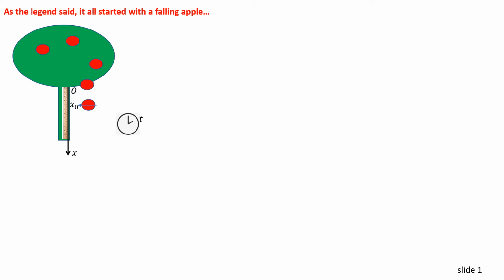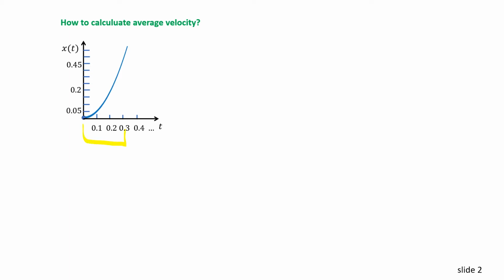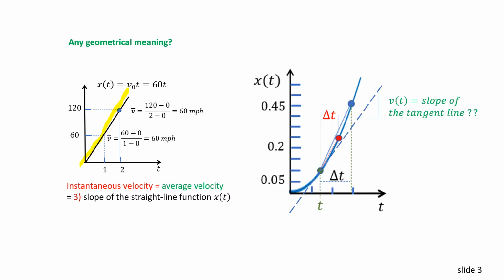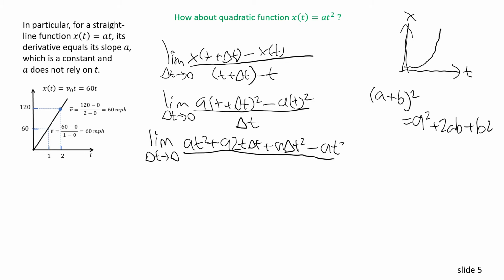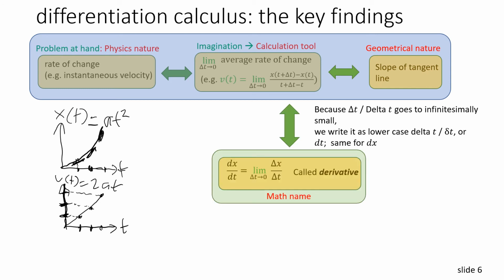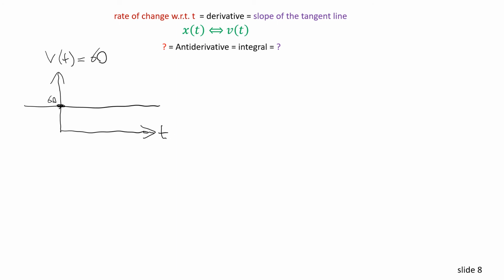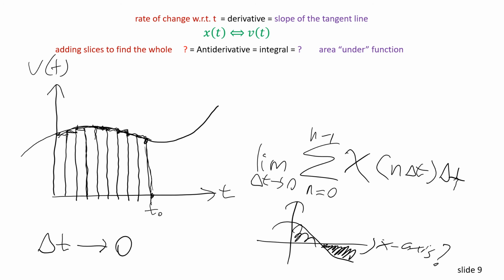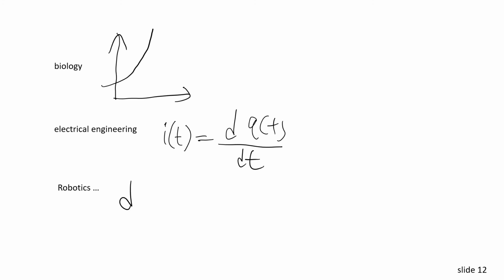Mathematical Minimum - Ep0: Intro to Calculus